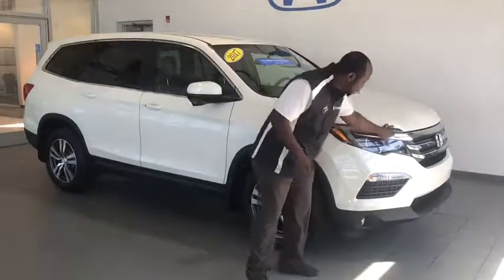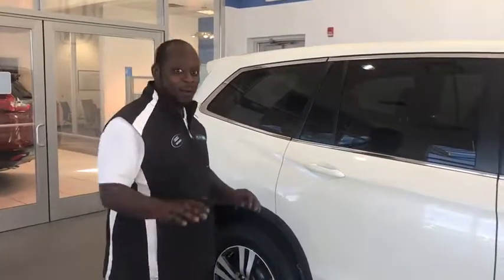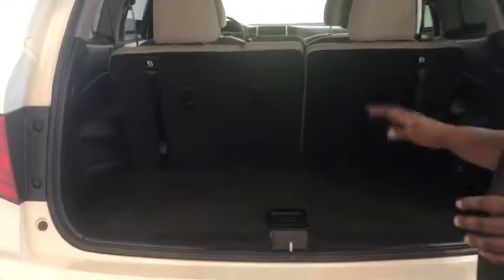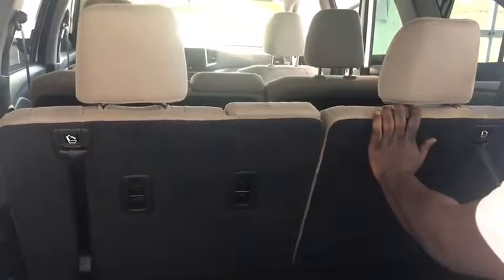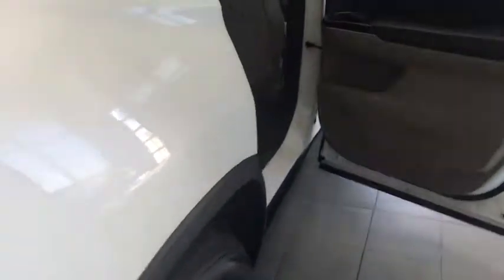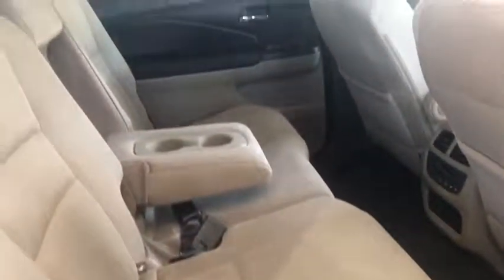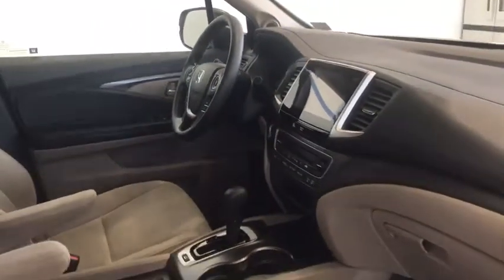2017 Honda Pilot Pittsburgh, Greensburg, Altoona, Johnstown, Kittanning, PA H59596A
Used 2017 Honda Pilot available at Delaney Honda in Pittsburgh, Pennsylvania. Servicing the Greensburg, Altoona, Johnstown, Kittanning, PA area.

Delaney Honda
115 Lenz Rd

2017 Honda Pilot EX CARFAX One-Owner. ***HONDA FACTORY CERTIFIED!, ***AWD***, AWD, 3rd row seats: split-bench, 4-Wheel Disc Brakes, Alloy wheels, Automatic temperature control, Cloth Seat Trim, Exterior Parking Camera Rear, Power driver seat, Radio: AM/FM Audio System, Rear air conditioning, SiriusXM Radio, Speed control.HondaTrue Certified Details:* Roadside Assistance* Roadside Assistance for the duration of the Certified Pre-Owned Limited Warranty. Up to two complimentary oil changes within the first year of ownership. SiriusXM 90-Day Trial* Vehicle History* Limited Warranty: 12 Month/12,000 Mile (whichever comes first) after new car warranty expires or from certified purchase date* Warranty Deductible: $0* Transferable Warranty* 182 Point Inspection* Powertrain Limited Warranty: 84 Month/100,000 Mile (whichever comes first) from original in-service dateServing Blairsville Pa, Indiana, PA, Johnstown, PA, Greenburg, PA, Pittsburgh, PA, YOUR AUTOMOTIVE CUSTOMER SERVICE LEADER. We want your trade! Before you sell to WeBuyAnyCar.com, CarMax.com or list it for sale on Autotrader.com, or eBay.com, call one of our staff members for an online appraisal! Delaney Automotive Group. HONDA, SUBARU, HYUNDAI, CHEVROLET, BUICK,. Located in Indiana, PA home of the IUP Crimson Hawks, IUP.edu. and 60 minutes from Pittsburgh, PA home of the PITTSBURGH STEELERS. OVER 45 YEARS IN BUSINESS! WE HAVE THE AREA'S CLEANEST CARS AND MARKET BASED VALUE PRICING. OR VISIT US ON THE WEB AT www,delaneyauto.com.